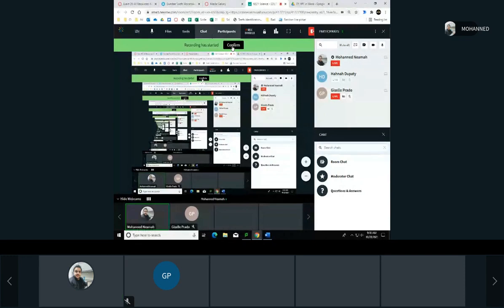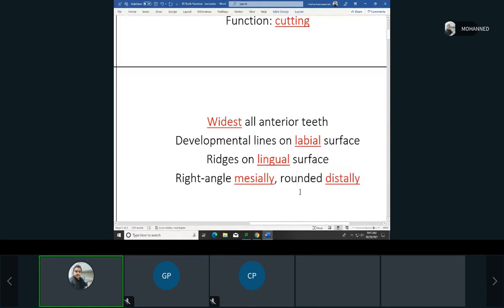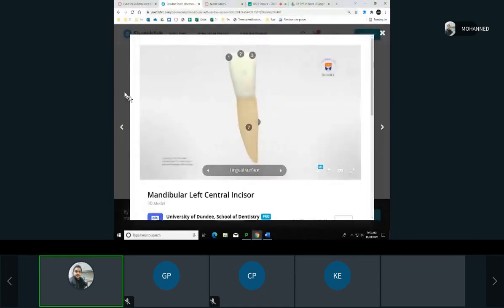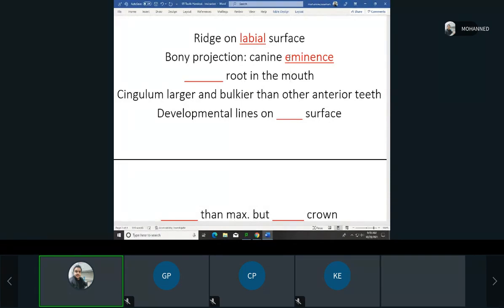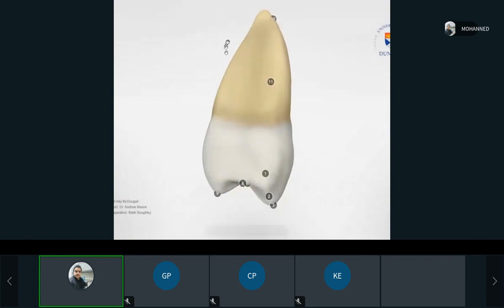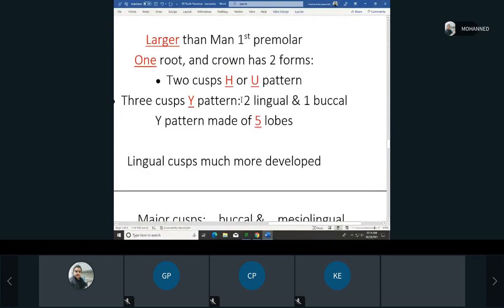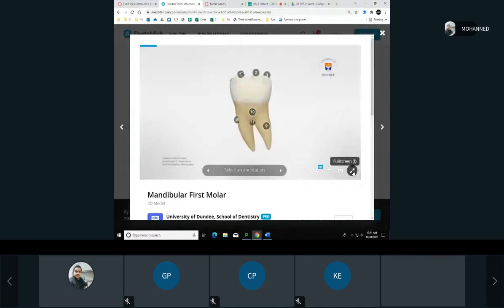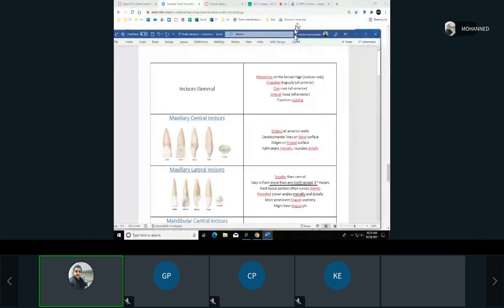1411 05 Teeth Morphology